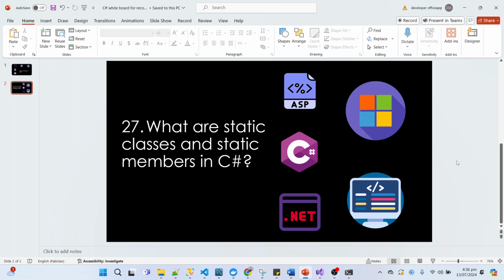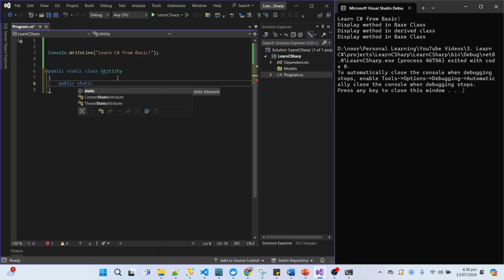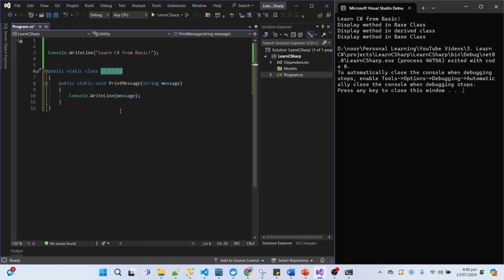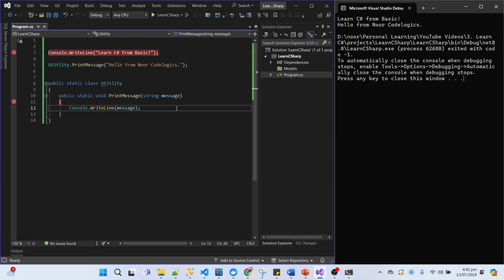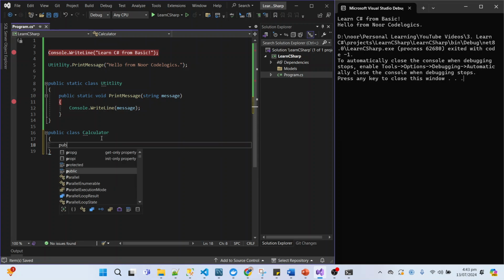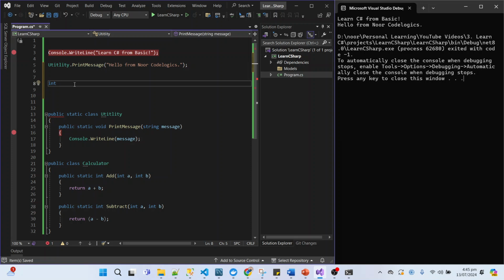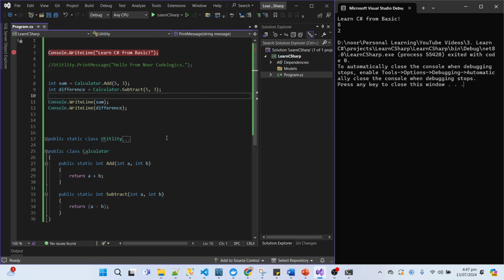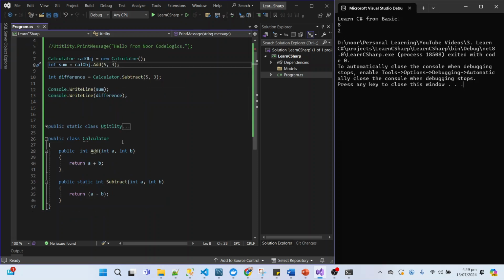Part 27 - What Are Static Classes and Static Members in C# | C# Tutorial for Beginners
In this video, we explore "What Are Static Classes and Static Members in C#." Static classes and members are fundamental aspects of C# programming, allowing developers to create reusable methods and properties that do not require object instantiation. This tutorial is perfect for beginners who want to understand how and when to use static classes and members in their C# applications.

🌟 In This Video, You'll Learn:
📜 The concept of static classes and static members in C#
🔍 How to declare and use static classes and members
🔧 Practical examples of implementing static members in real-world